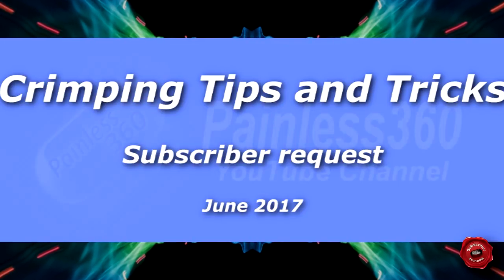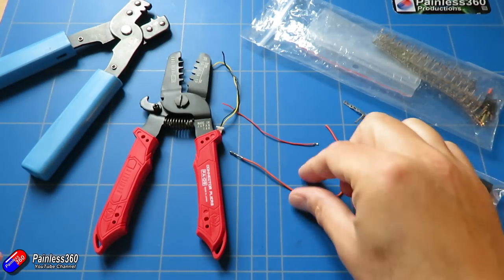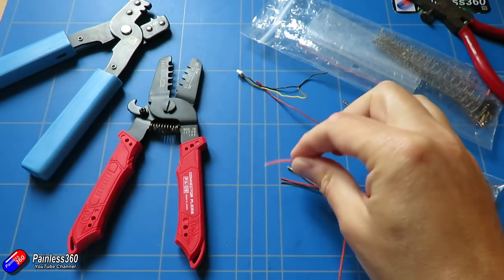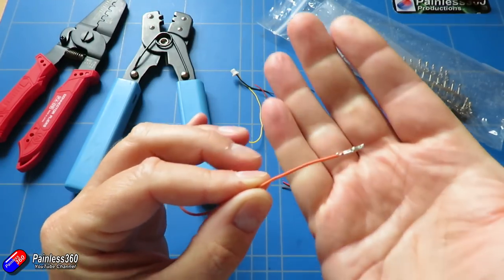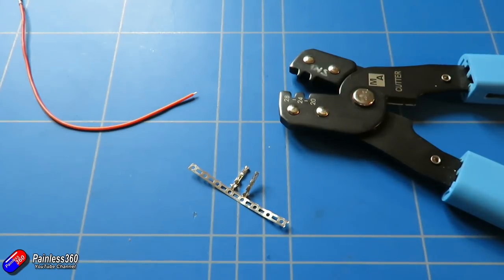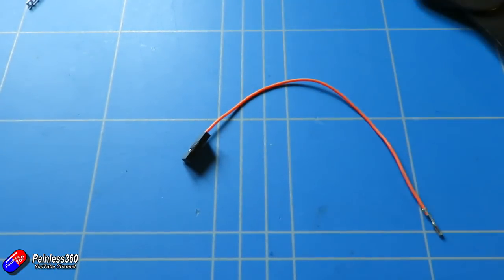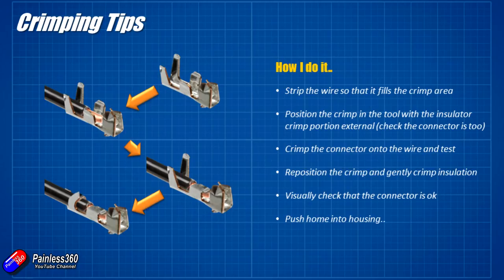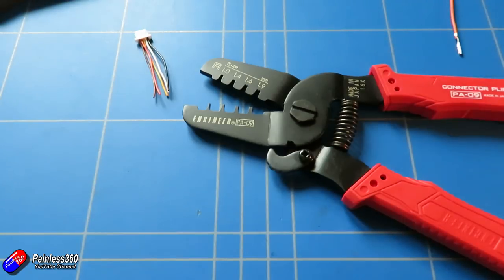RC Tips: Crimping connectors (Dupont, Servo, Picoblade and Molex)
Thanks to all of you who asked for this one!